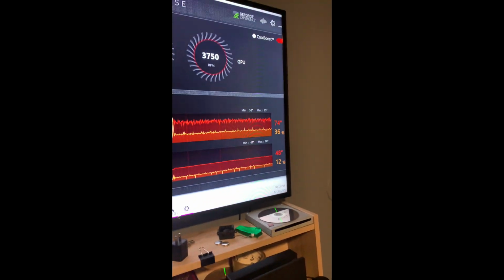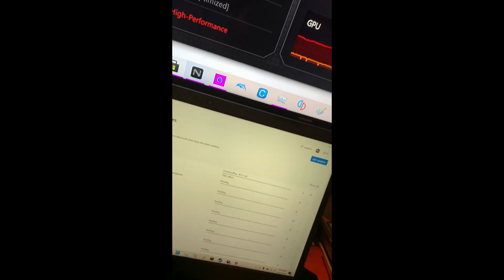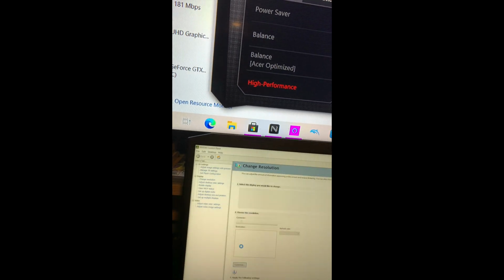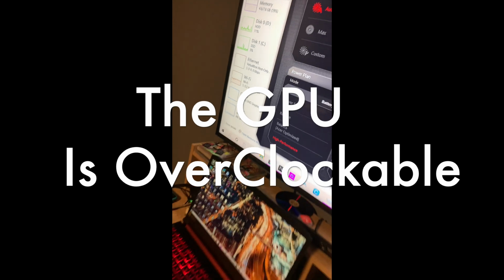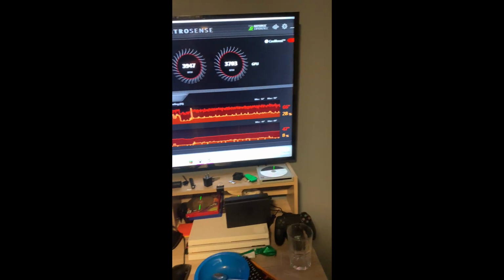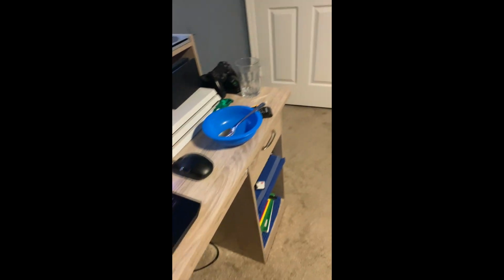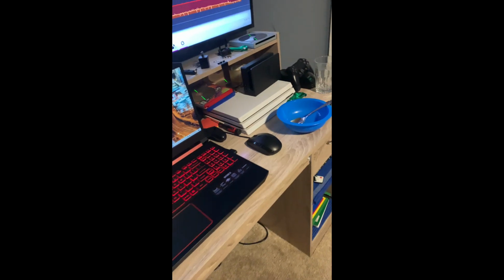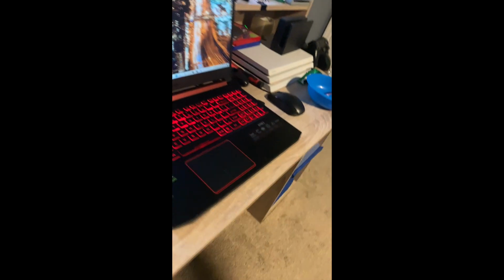Going Into Detail with the acer nitro 5